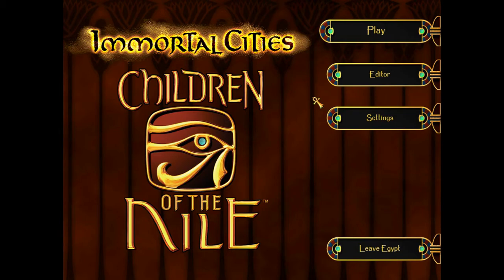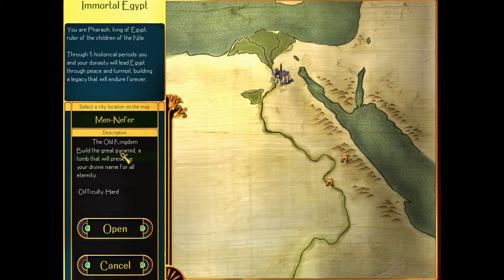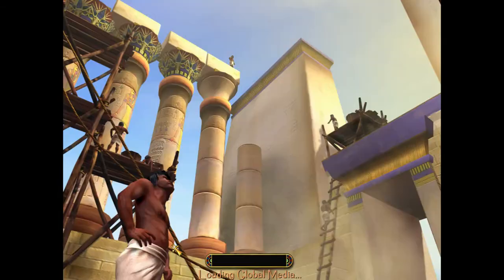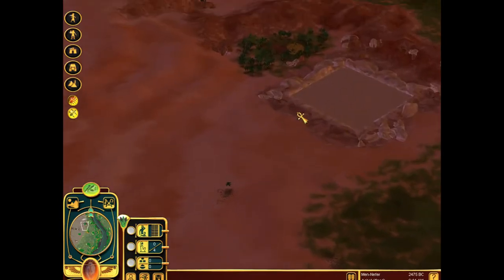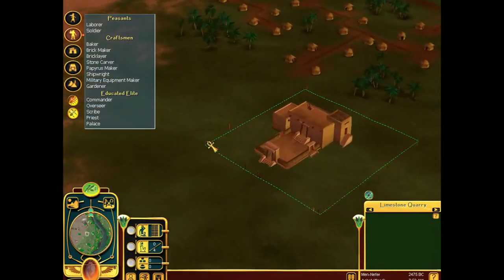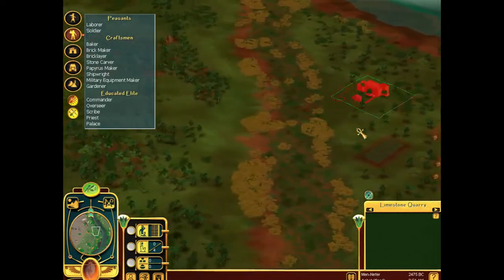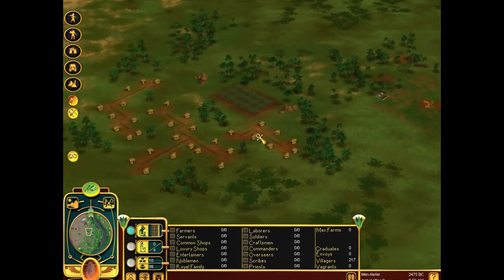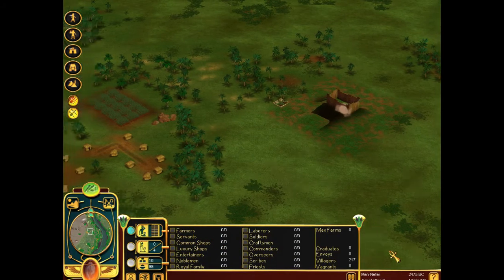Let's Play Immortal Cities: Children of the Nile S1E1 | Egypt and Pyramids await!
Hello guys, deathdroid88 here. I have decided to run several series at once, and I found this game sitting in my room. I think it's a cool game, and the goal of this game is to build a great pyramid!!